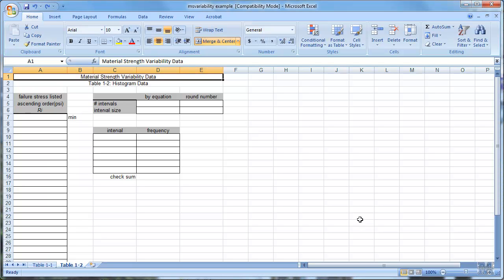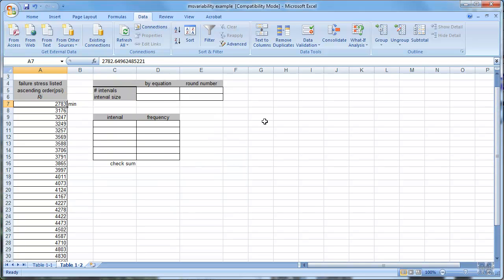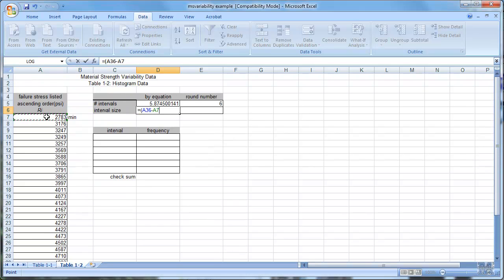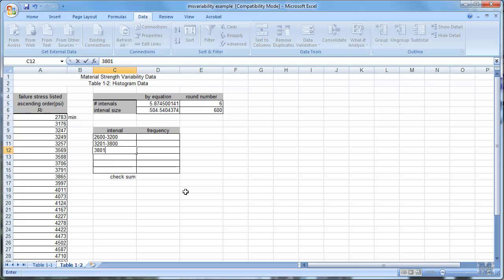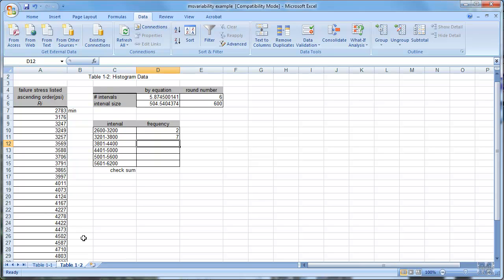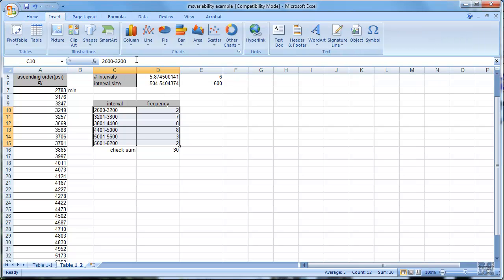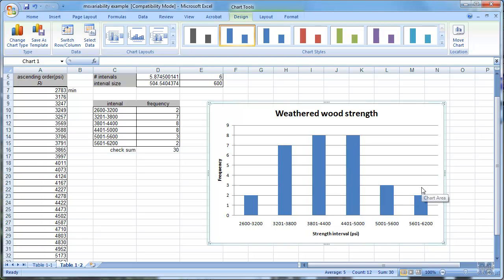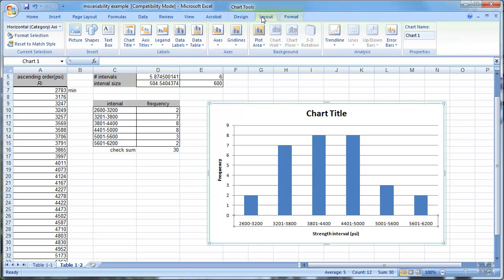CIE111: Variability Histogram Plot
Using MS Excel to create a histogram plot